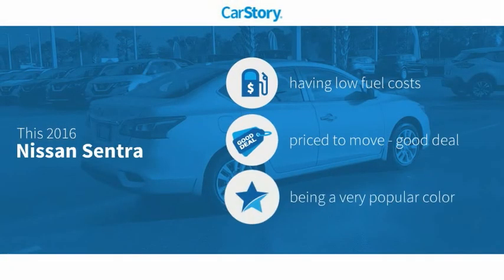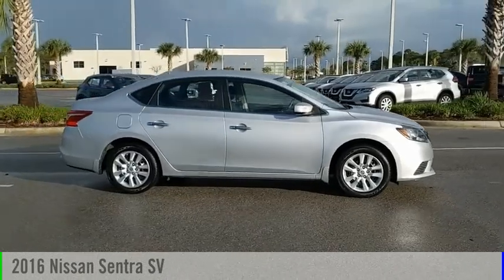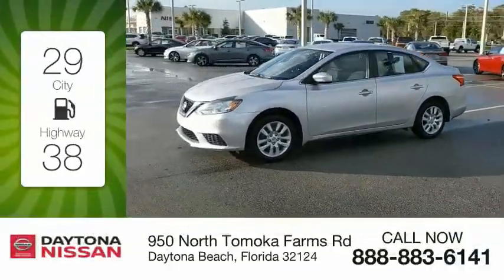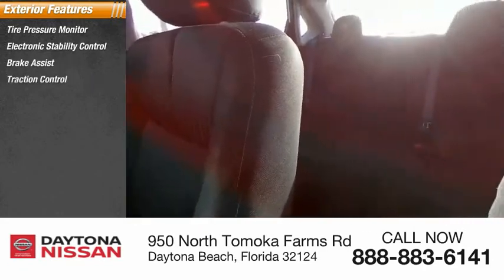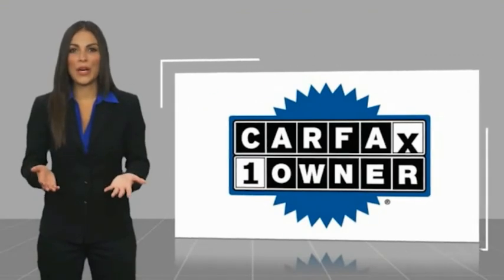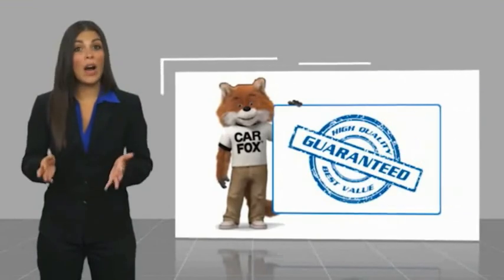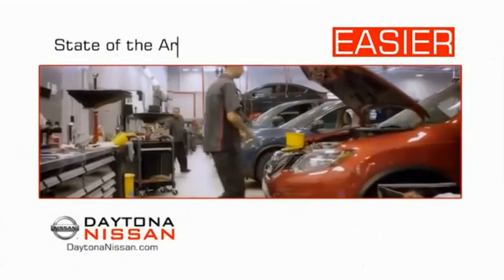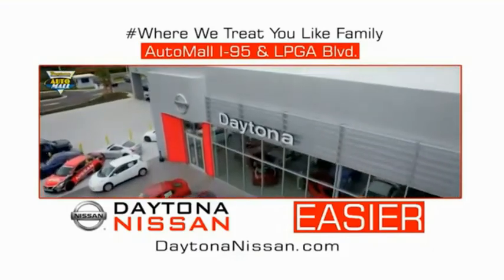2016 Nissan Sentra Daytona Beach Florida PD10289A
2016 Nissan Sentra SV

Daytona Nissan
950 North Tomoka Farms Rd.

2016 Nissan Sentra SV CVT with Xtronic. Odometer is 12390 miles below market average! Recent Arrival! Priced below KBB Fair Purchase Price!All of our vehicles are ASE Certified inspected so you can buy with confidence. Daytona Nissan at the Daytona International Automall. WE MAKE IT EASIER! Proudly serving Daytona Beach, Palm Coast, Port Orange, Deland, Deltona and beyond, there are numerous reasons to choose Daytona Nissan: professional and courteous sales staff, Nissan Certified technicians, and financial experts all with the single focus of addressing each of your needs with the utmost respect, care and attention to detail. *All Sale Prices are after $2,000 Cash Down or Trade-In Equity and do not include tax, tag, title, $998.50 dealer fee and $279 electronic registration filing fee. All advertised vehicles are subject to availability. Inventory, options and pricing are all subject to change. Not responsible for typographical and human error. Please contact dealer for further details and thank you for reading the fine print, happy motoring!